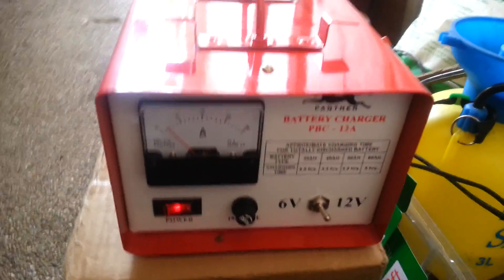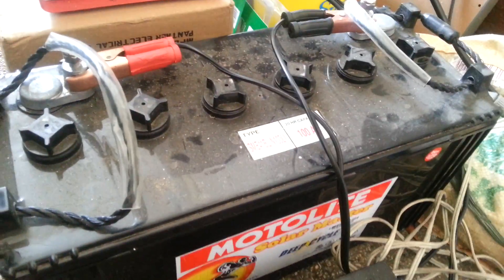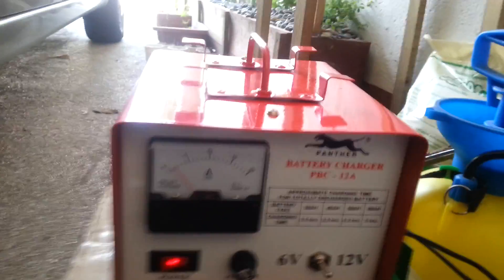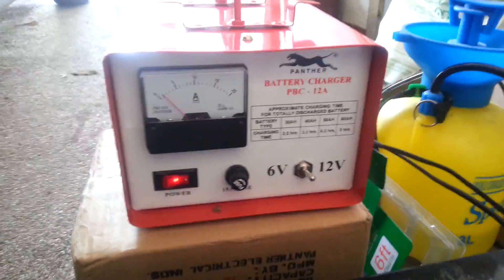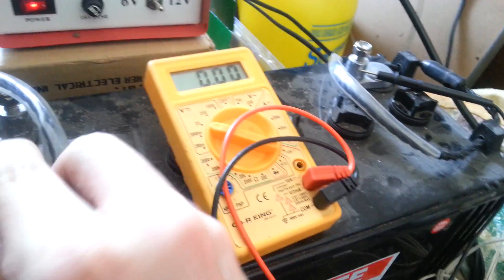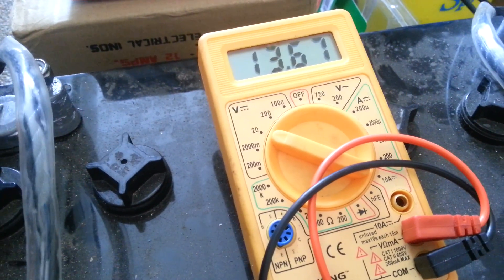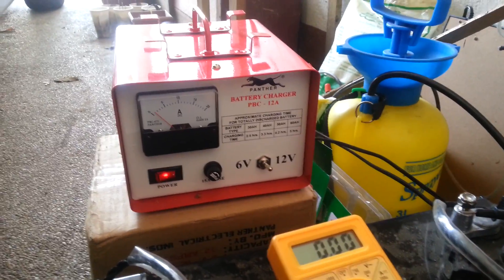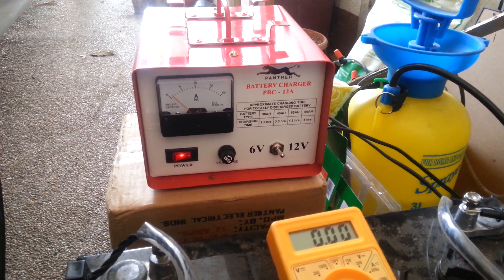Panther 12 volt battery charger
In this video I'm showing the Panther 12 volt battery charger. Typically used for charging car batteries but can also be used for smaller 7 amp hour batteries often used in off-grid applications and UPS. I've also tested it on my deep cycle 100 Ah solar master battery which I normally keep topped up with my solar panels.

When I called Panther, they were unable to tell me if the battery charger would work with the deep cycle battery. I wasn't sure either since the full charge voltage of a car battery is generally around 12.7-13 volt while the full charge voltage of a deep cycle is usually more around 14 volts. It seems to work just fine though :)